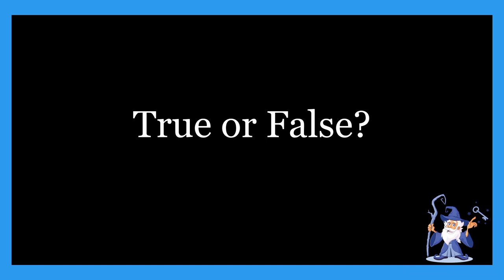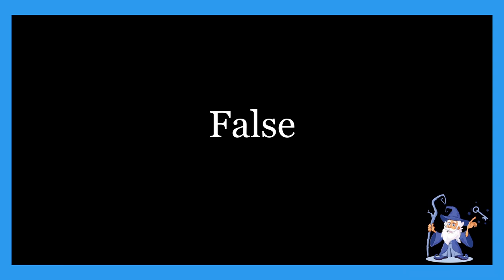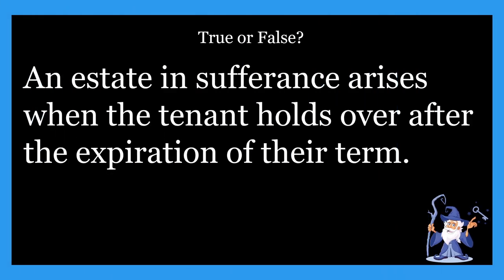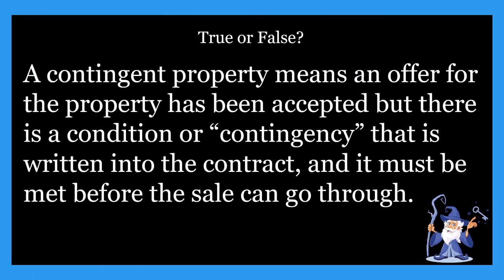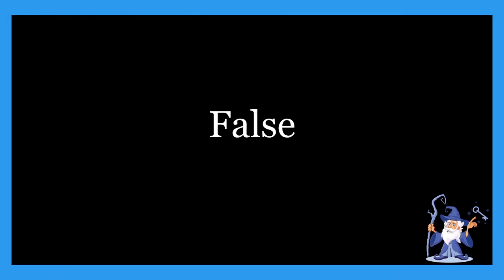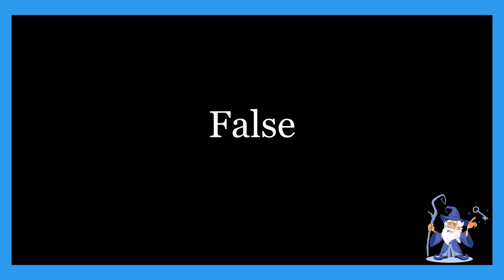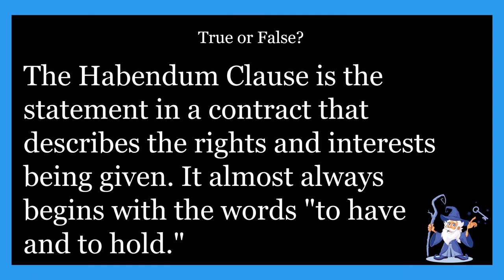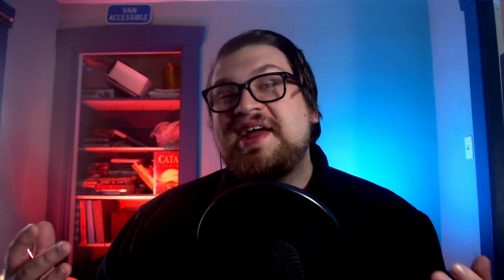50 Real Estate Exam True or False Questions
Real Estate Exam True or False. Today we are doing 50 questions with explanations. You guys asked - here we are delivering!

Chapters here:

0:00​​ Introduction
1:09​ True or False Questions 1-10
10:36 True or False Questions 11-20
20:05 True or False Questions 21-30
28:50 True or False Questions 31-40
40:24 True or False Questions 41-50
51:17 Thank You

1. True or false questions are NOT actually on the state specific real estate exam, BUT practicing true or false questions is a fantastic way to prepare you for the actual exam itself. PLUS on some pre licensing exams true or false DO show up.  So generally speaking, doing these is just another way, to study and prepare yourself for the future.

2. These are topics that will be featured on the national portion of the exam. So yes this video is good in all fifty states!

3. You can follow along in many different ways. I recommend grabbing a paper and pencil and jotting down things as you go. Or feel free to just listen to me all the way through.

4. All this information is located on our website (link below).

CORRECTION on 13: Joint Tenancy is when a parcel of real estate is owned by two or more tenants. With a right of survivorship.